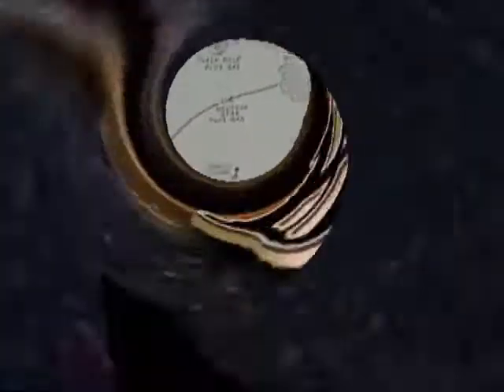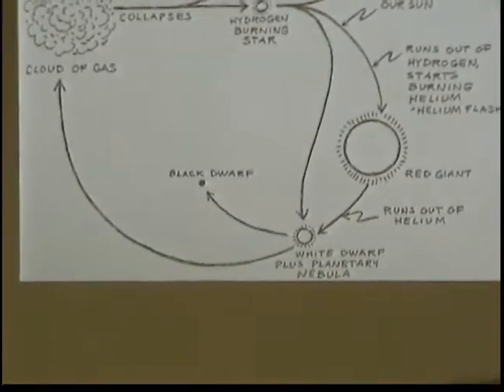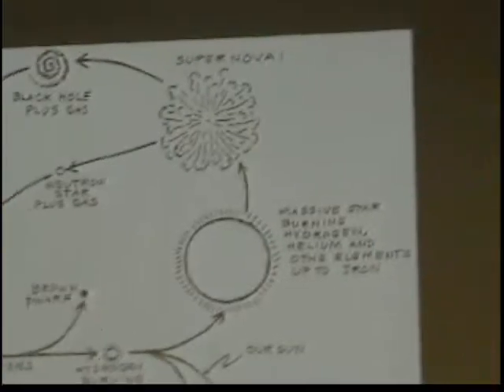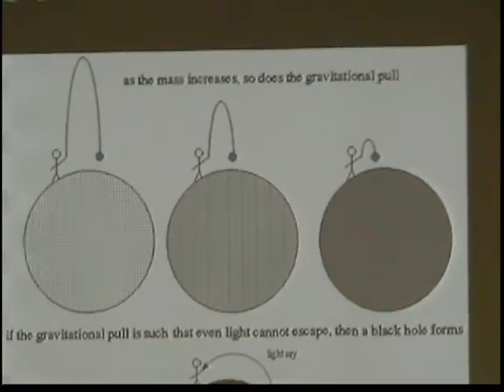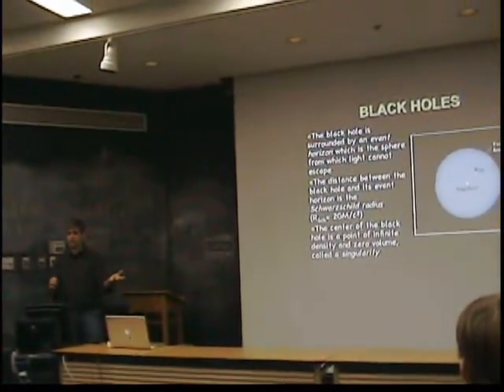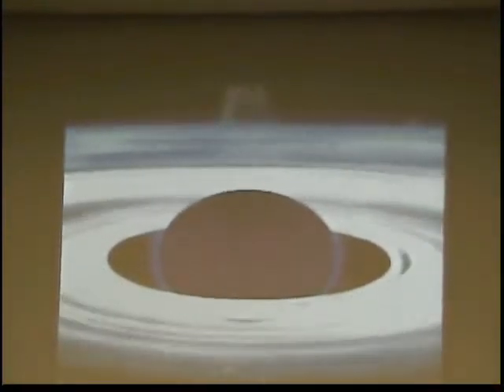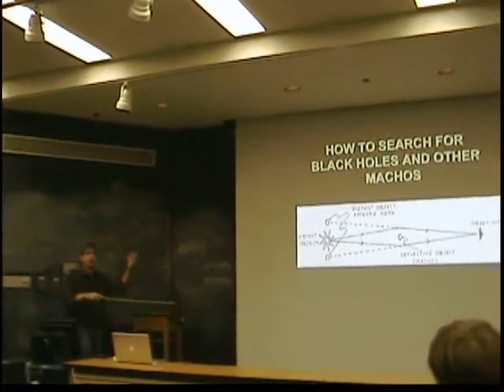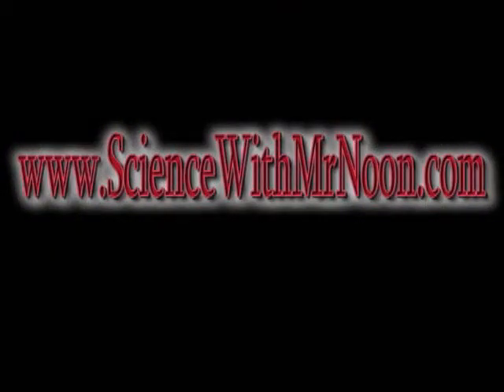Black Holes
Fermilab astrophysicist, Dr. Dan Hooper, gives an explanation on what black holes are and how scientists study them.